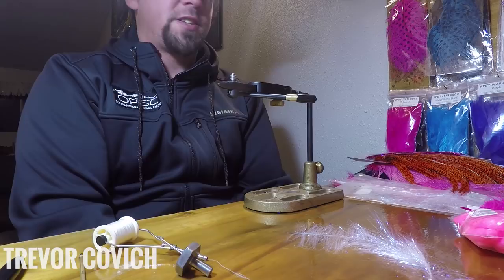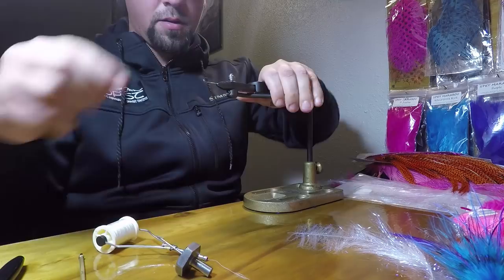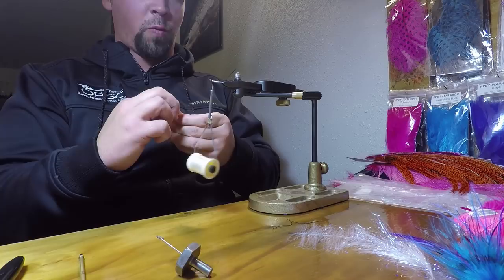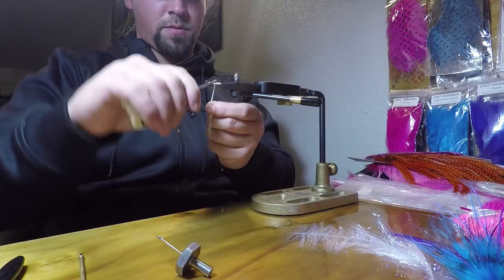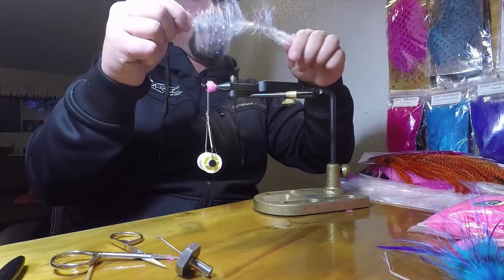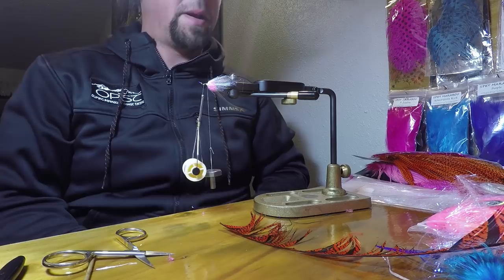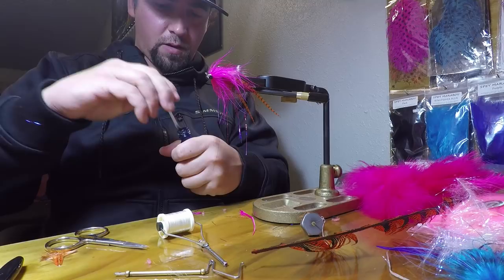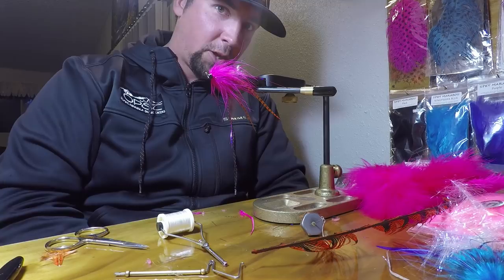Learn How to Tie Trevor Covich's Guide Fly for Steelhead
Guide Fly

Trevor Covich is a guide on Washington state’s Olympic Peninsula. His standard steelhead pattern—what he simply calls a “Guide Fly”—offers a great profile, lots of movement, and a bright “eggish” looking ball that is readily visible to a fish holding downstream. That egg serves two purposes—it’s a beacon in a variety of water conditions and it acts as a base for the shoulder of the fly. He ties this fly in many color combinations and sizes. Big and gaudy for discolored and high water. Subtler and smaller for low and clear water. Play around with this pattern and you’re sure to get results. Want to book a coastal steelhead trip with Covich?

Materials
Hook: Size 2 OPST Swing Hook
Shank: 20 mm OPST Shank
Thread: 210 white
Wire Connection: 65-pound Power Pro
Eyes: Small lead black
Underbody: Hareline pearl diamond braid
Shoulder Base: UV enhanced glow bug yarn
Shoulder/Wing: Pearl anadromous brush
 orange amherst drab
OPST pink drab
OPST orange grizzly saddle hackle tips
 OPST fuchsia marabou
OPST pink/purple flashabou Vxt La